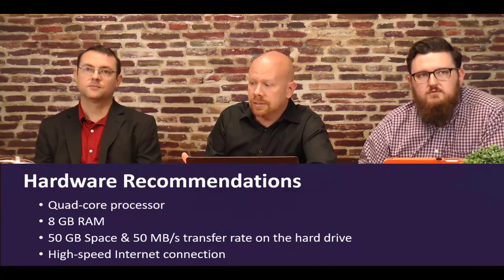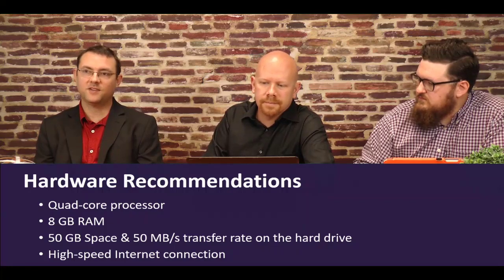Jitterbit Tech Talk - Local Agents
In this Jitterbit Tech Talk, our integration experts will discuss Jitterbit Local Agents. Topics discussed include local vs cloud, hardware recommendations, agent groups, and agent best practices that can help you get the most out of Jitterbit integrations. Time will also be set aside towards the end of the session for open Q & A.